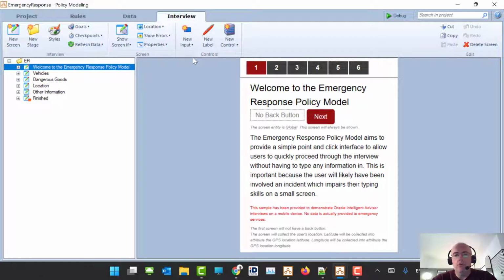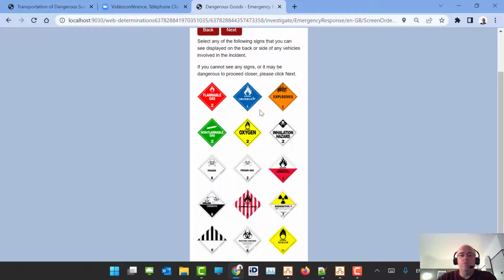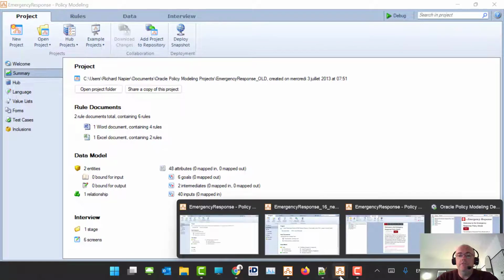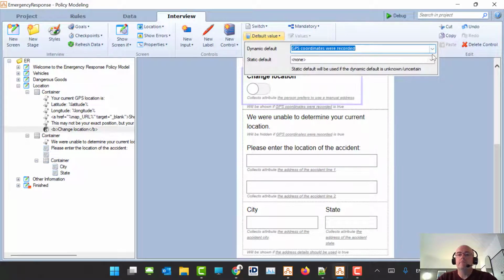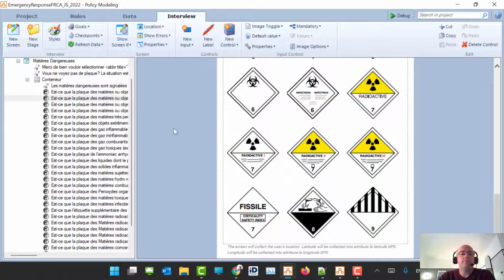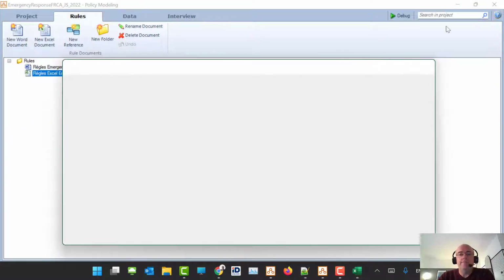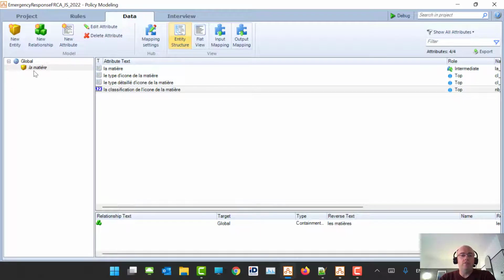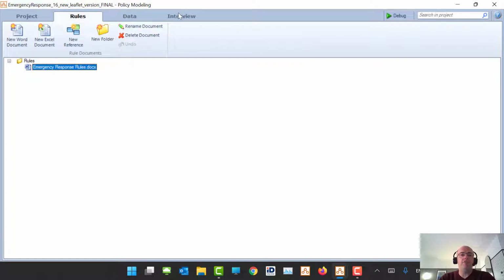Example Project - Emergency Response - Oracle Intelligent Advisor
Investigating the Emergency Response Example Project in Oracle Intelligent Advisor and looking at ways to learn from it. This video accompanies the article